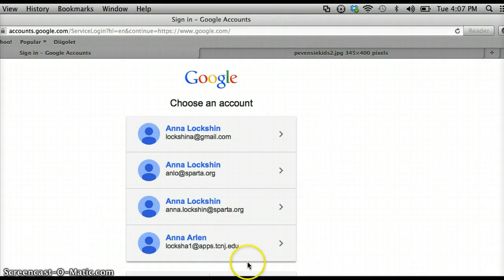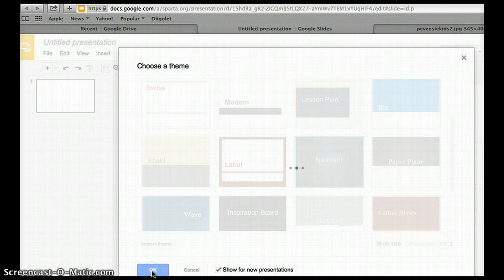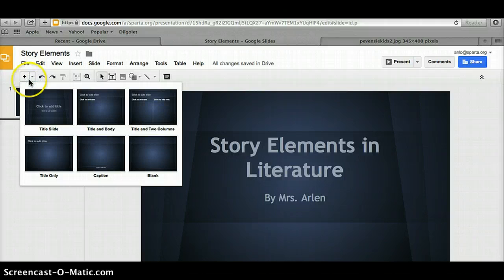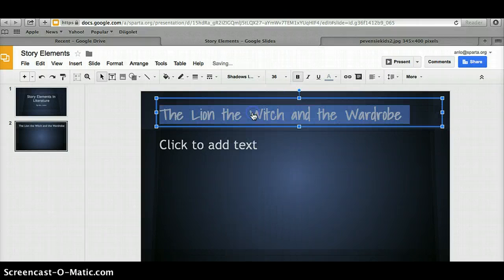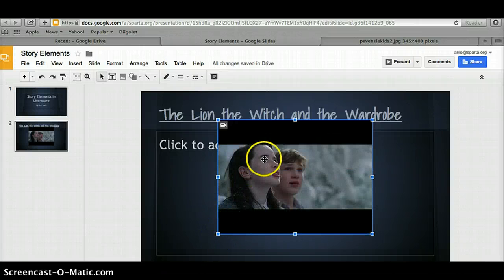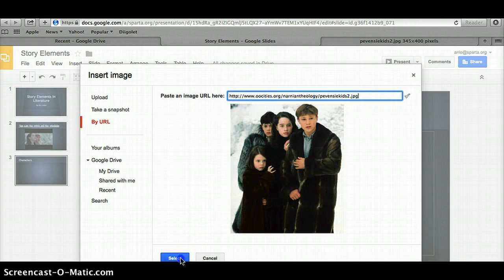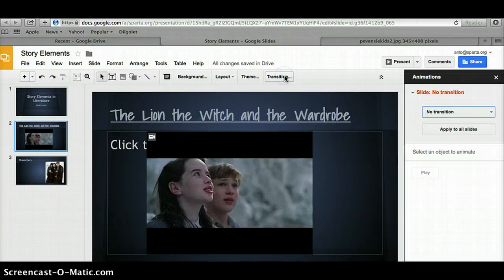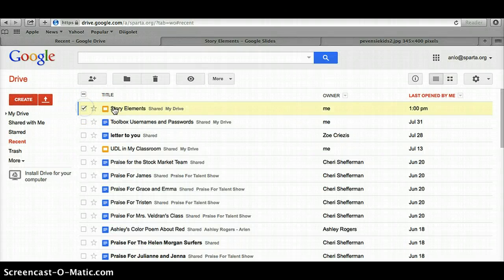How to Use Google Drive Presentation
An introduction to using Google Drive Presentation